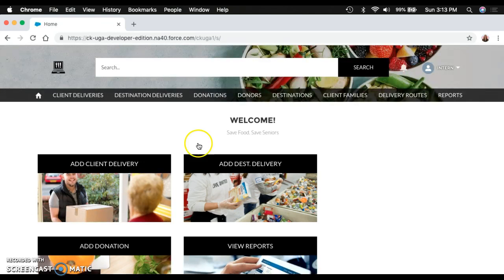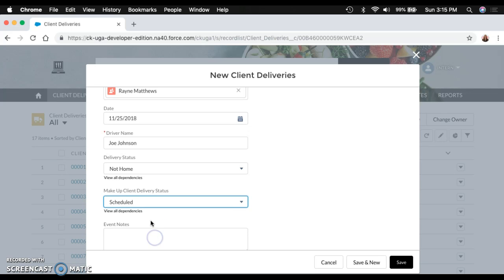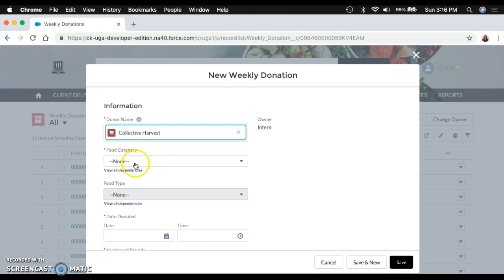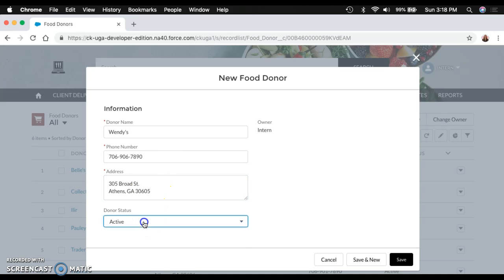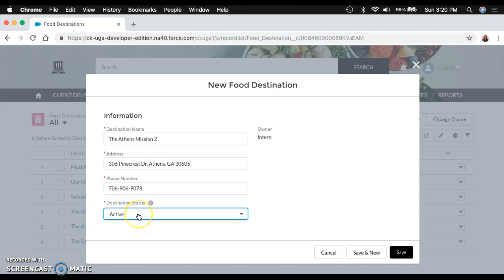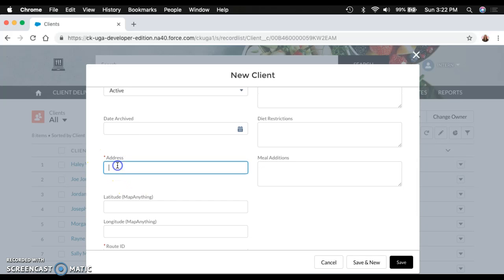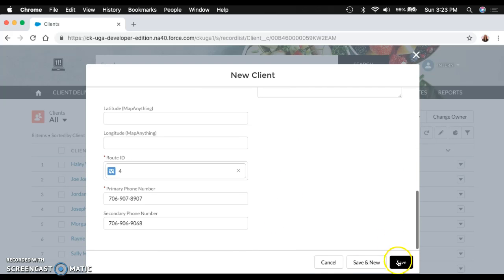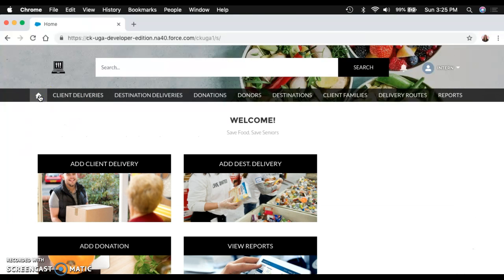Dawgsforce Training Video 2 (Intern)